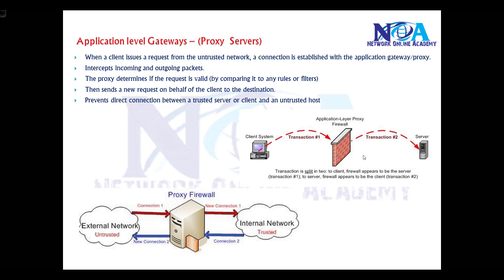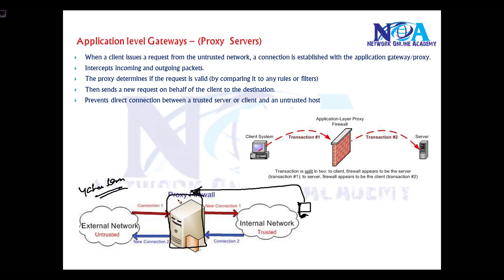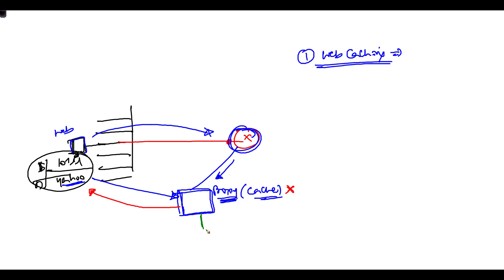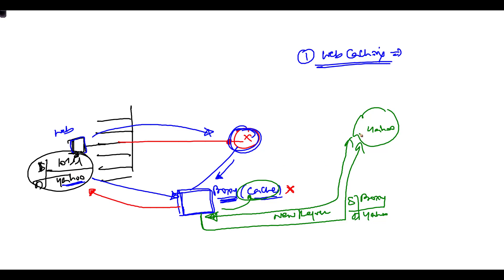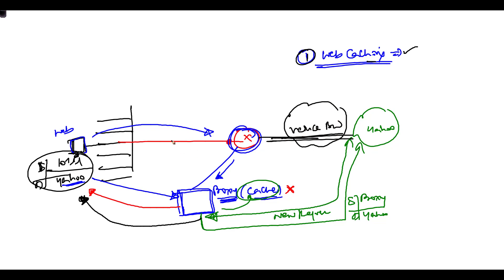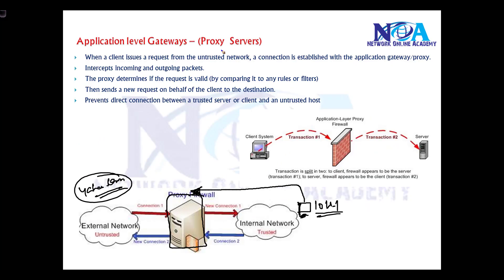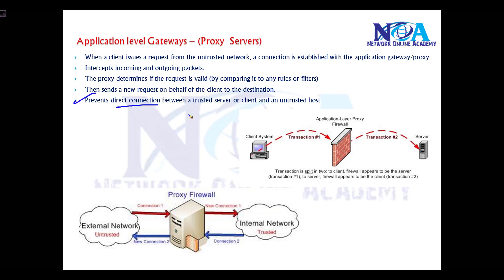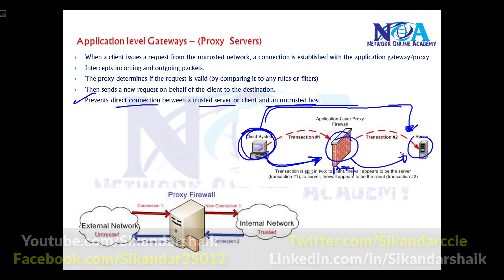004 Application Level Gateways Proxy Servers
Welcome to another informative session by Sikandar Shaik! In this video, we explore the concepts of Application Level Gateways (ALG) and Proxy Servers, essential components in network security and traffic management. These technologies play a crucial role in modern networking by controlling and optimizing communication between clients and servers.

Topics Covered in This Video:
✔ What is an Application Level Gateway (ALG)?
✔ How ALGs Work in Firewall and NAT Environments
✔ The Role of Proxy Servers in Network Security
✔ Types of Proxy Servers (Forward Proxy & Reverse Proxy)
✔ Differences Between ALGs and Proxy Servers
✔ Use Cases of ALGs and Proxy Servers in Real-World Networks
✔ Security Benefits & Performance Enhancements
✔ Configuration & Troubleshooting Insights

Application Level Gateways (ALGs) act as intermediaries that inspect and modify traffic at the application layer, ensuring secure communication and addressing NAT-related issues in protocols like FTP, SIP, and VoIP. On the other hand, Proxy Servers help improve security, anonymity, and performance by filtering requests and caching content for users.

In this session, Sikandar Shaik simplifies these concepts with real-world examples and practical demonstrations to help networking professionals understand their significance in enterprise security architectures. Whether you're an IT professional, network engineer, or cybersecurity enthusiast, this video will provide in-depth knowledge and hands-on insights to strengthen your networking skills.

🔹 Network Engineers & Security Professionals
🔹 CCNA, CCNP, and Cybersecurity Aspirants
🔹 IT Professionals Managing Firewalls & NAT
🔹 Anyone Interested in Advanced Networking Concepts